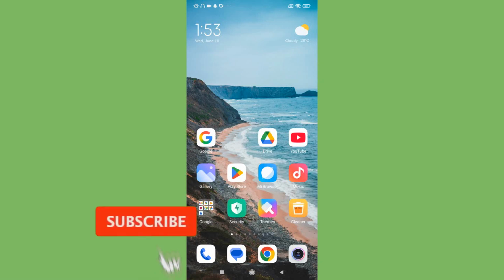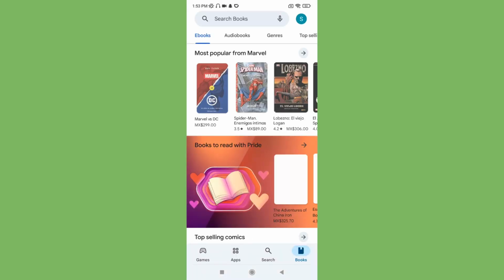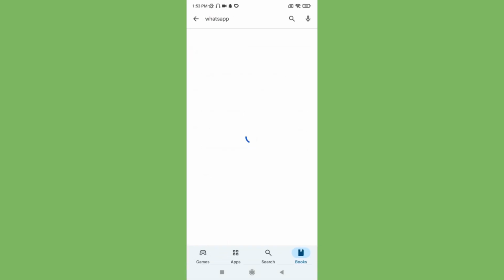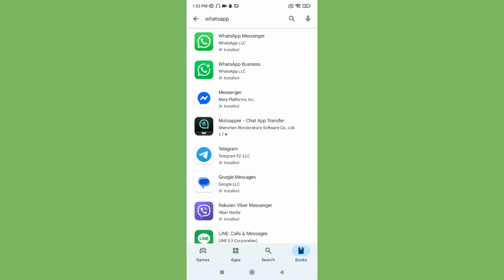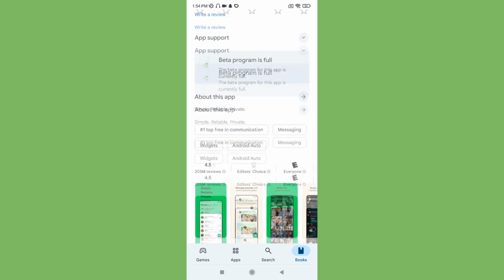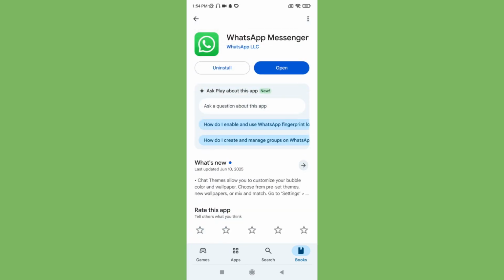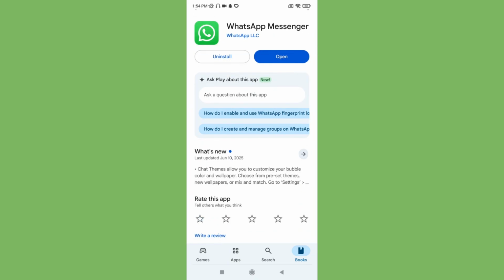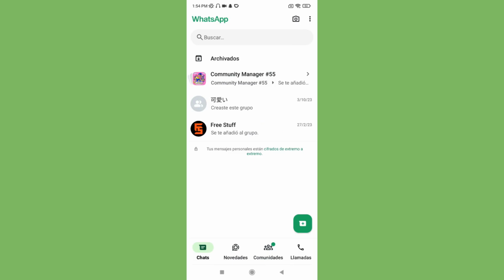How to Download and Install WhatsApp Mobile App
In this video I'll show you How to Download and Install WhatsApp Mobile App . Thw method is very simple and clearly described in the video. Follow all of the steps and succesfully solve your problem!